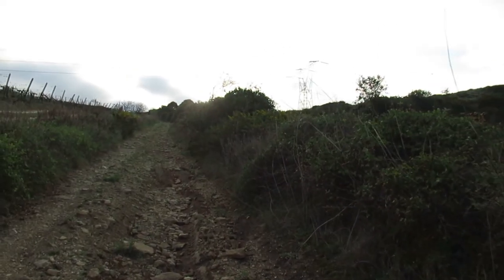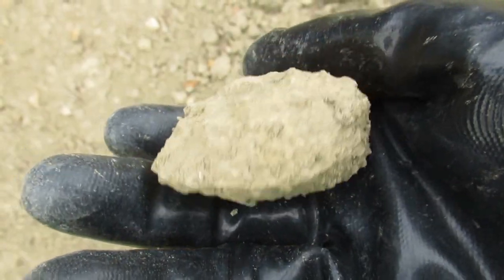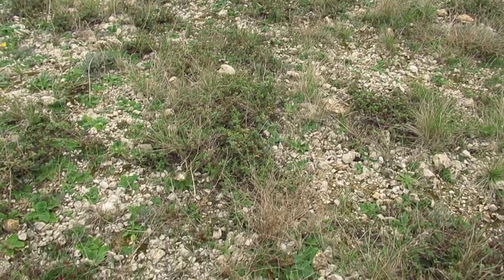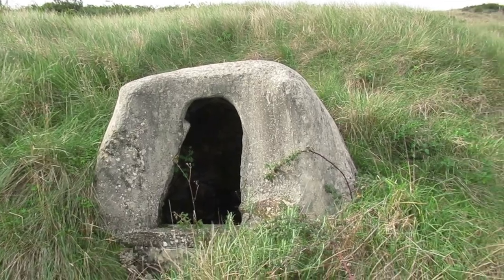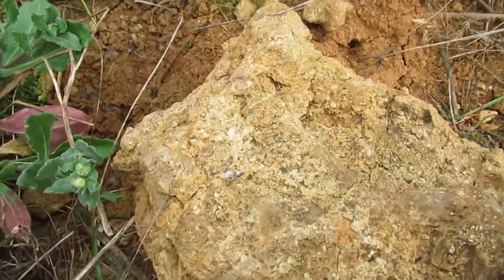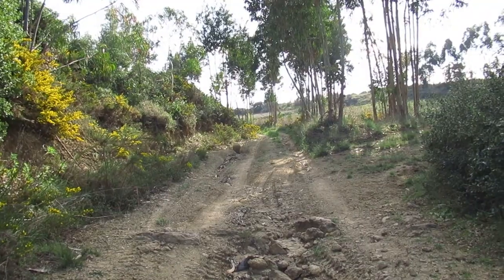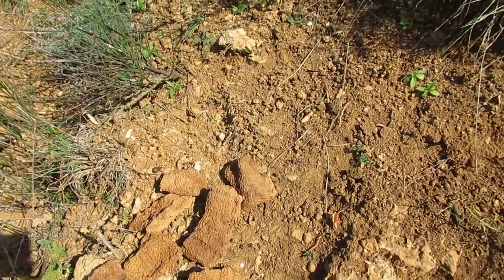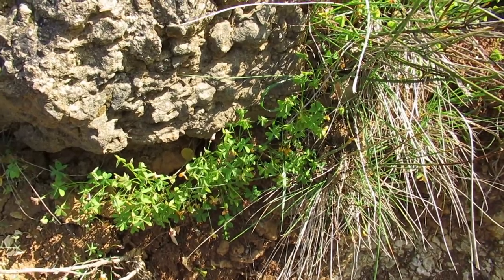Finding Fossils - The enigma of the Coral Fossil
In the last few movies I found huge gastropods fossils and that's why on this day I decided to change the search area a little and went to an area quite far from my usual ones. It was almost a year that I went there and I had an idea of ​​what I could expect in terms of fossils, however, the more I think I know what to expect, I always end up bringing home beautiful Jurassic surprises...